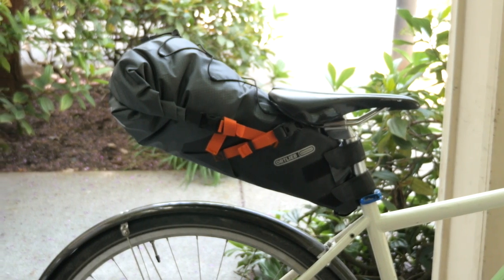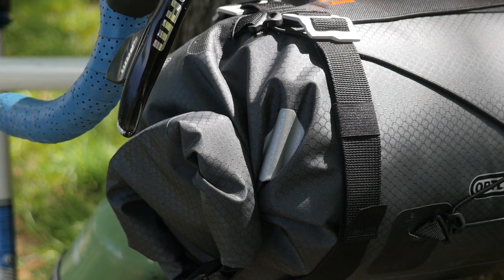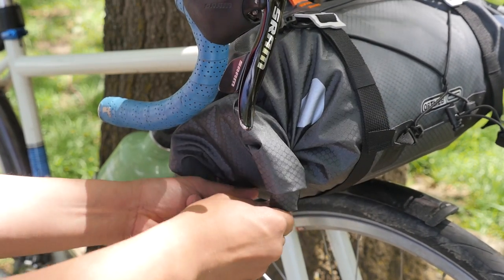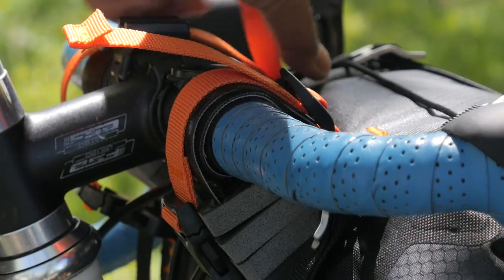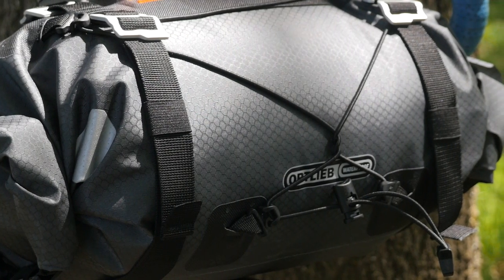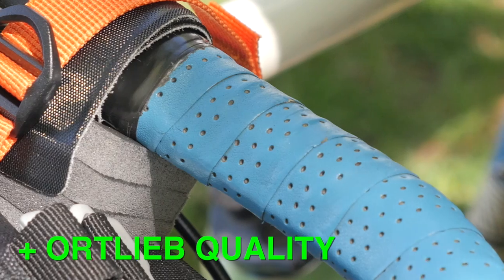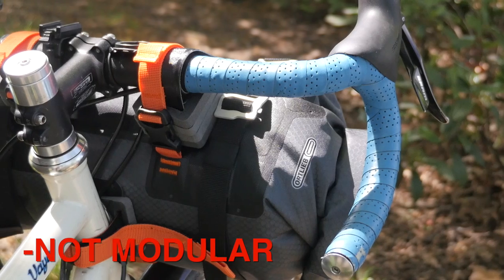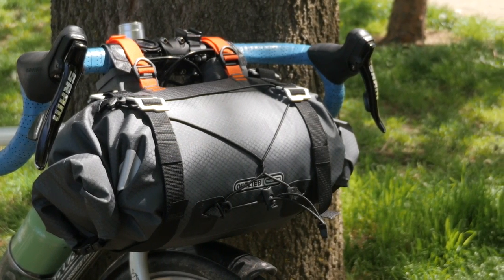Ortlieb Bikepacking Handlebar Roll - PathLessPedaled.com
First look at Ortlieb's waterproof handlebar roll for bikepacking.